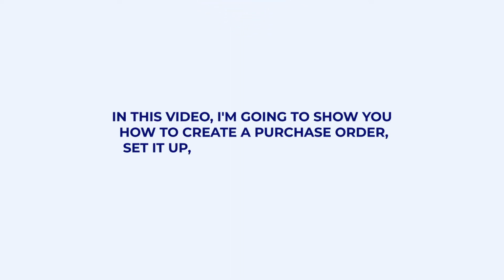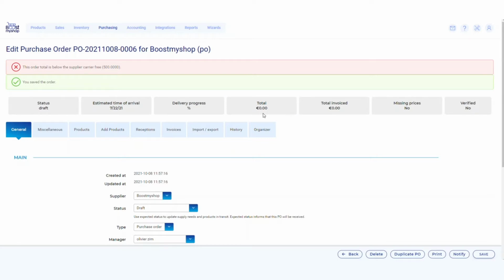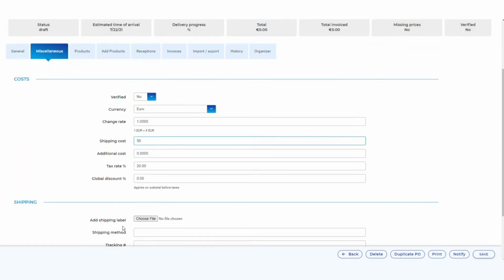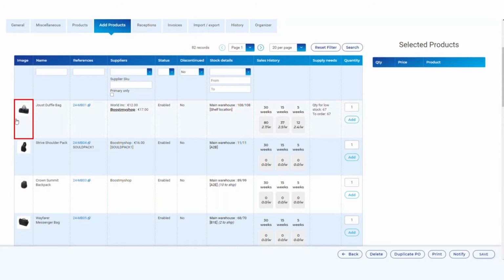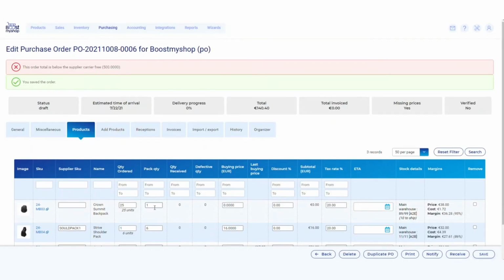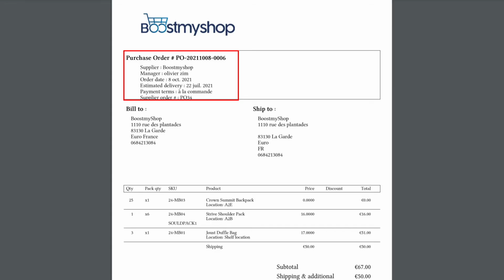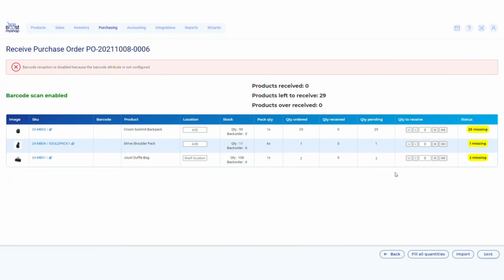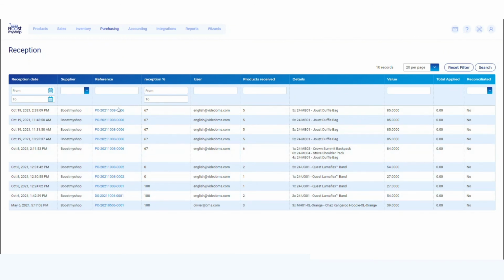myFulfillment - How to create a purchase order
Discover here how to create a purchase order in myFulfillment, then how to notify your suppliers and finally receive the products purchased.

Boost My Shop - The Place for ecommerce management tools